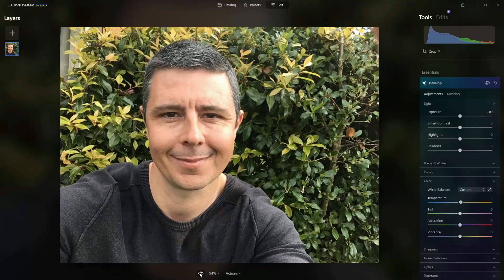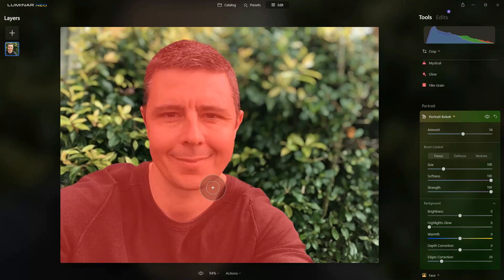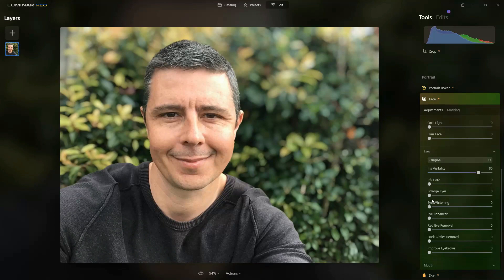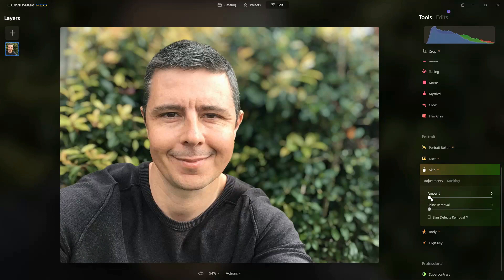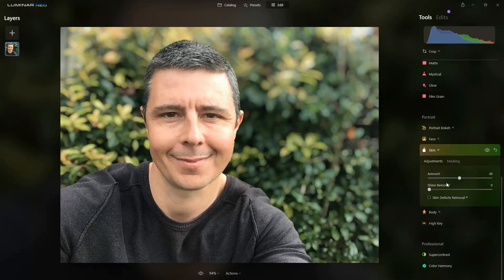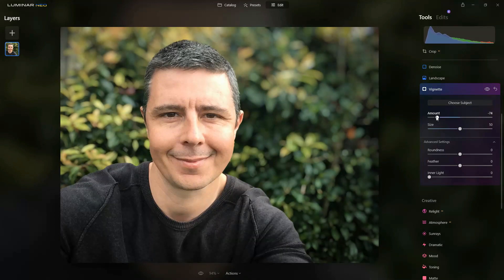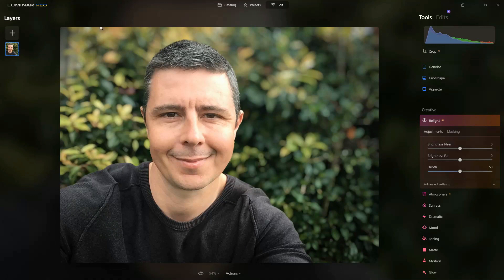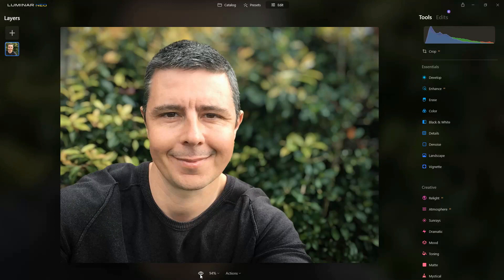Luminar Neo Tutorial - How to edit Selfies and Portraits